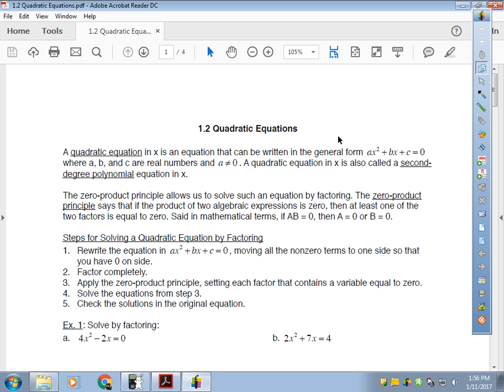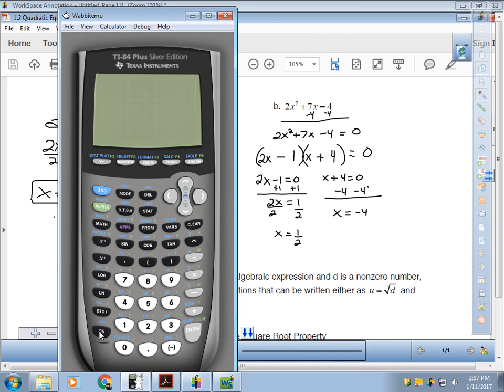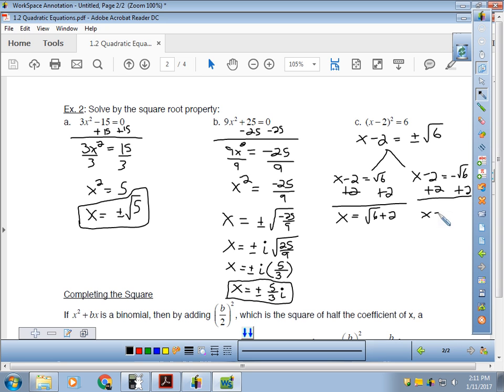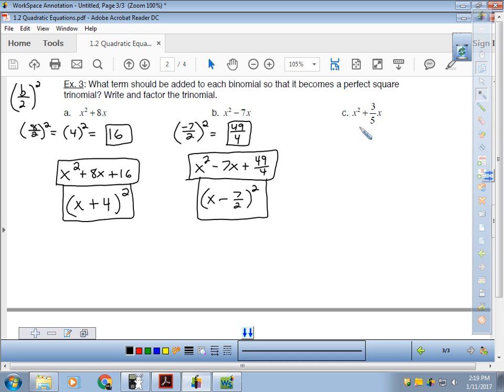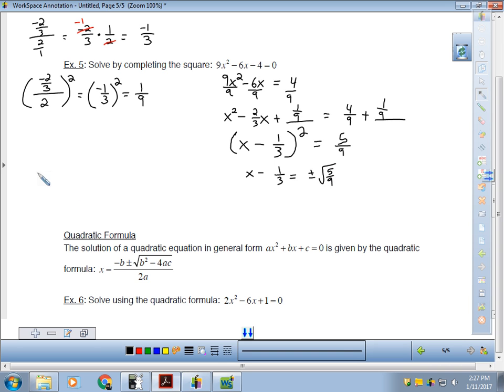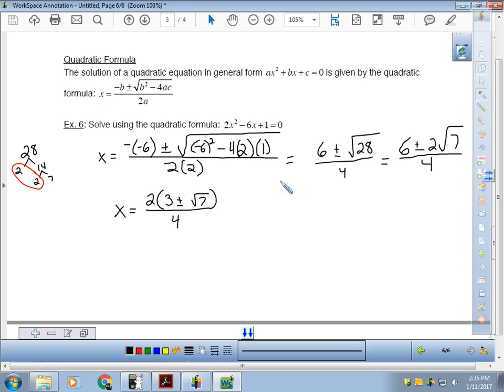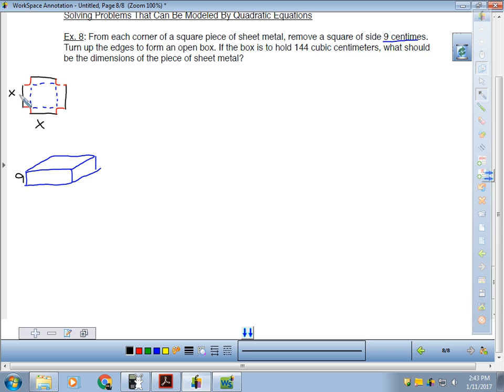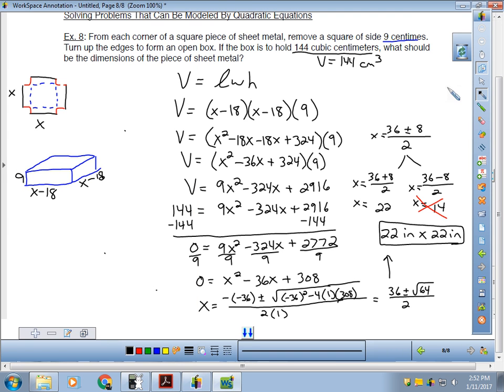1.2 Quadratic Equations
Solving quadratic equations with factoring, the square root property, completing the square, and the quadratic formula